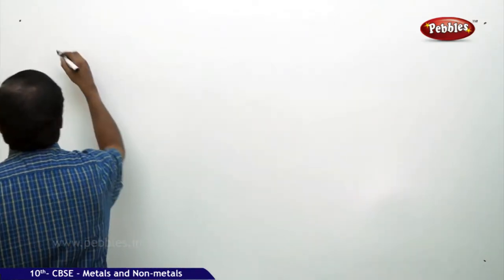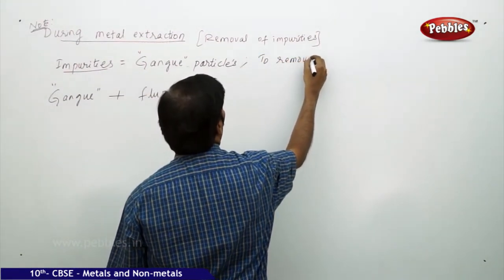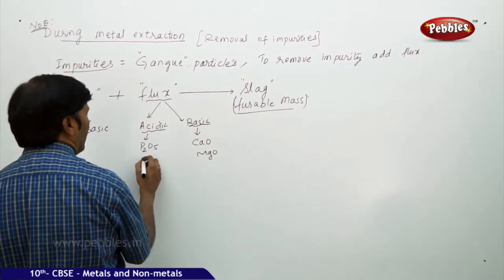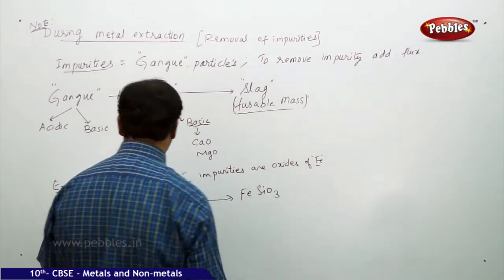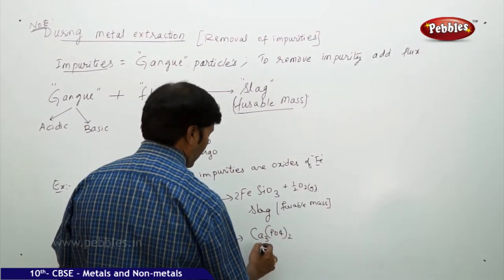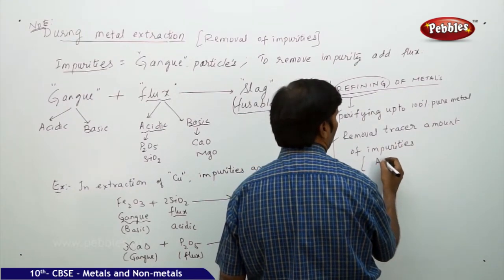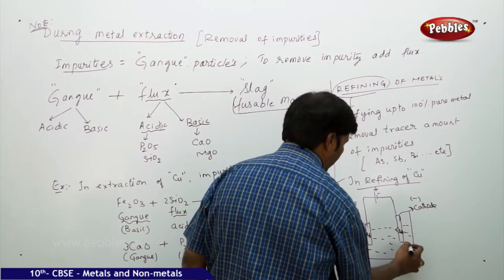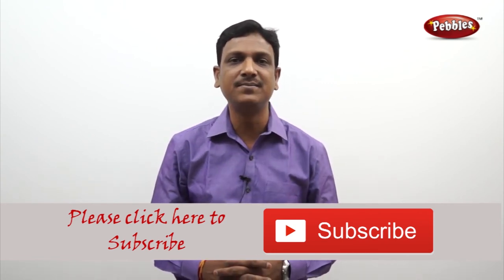During Metal Extraction | Metals and non-Metals | Chemistry | CBSE Class 10 Science